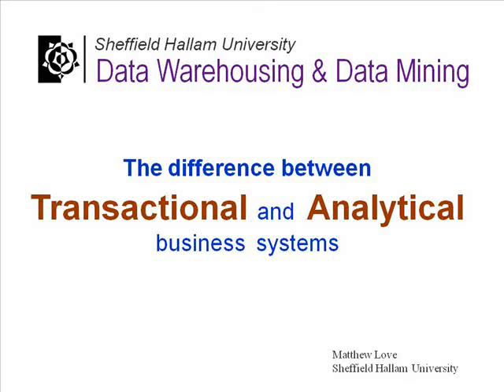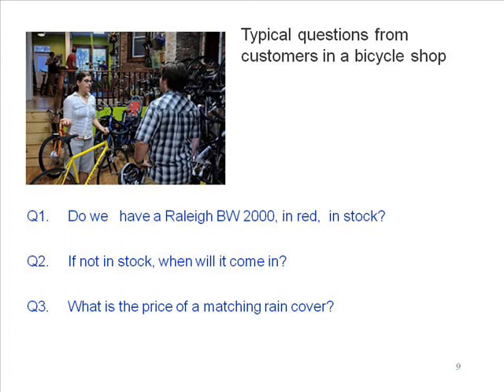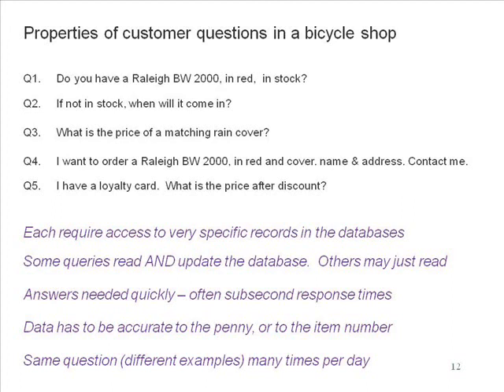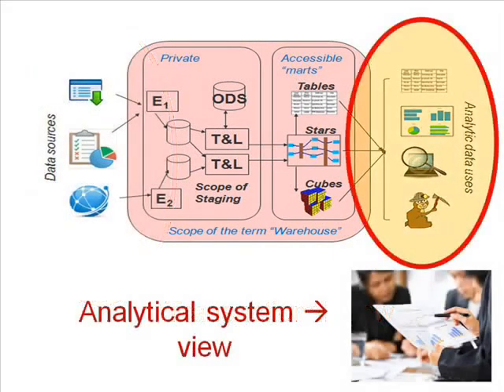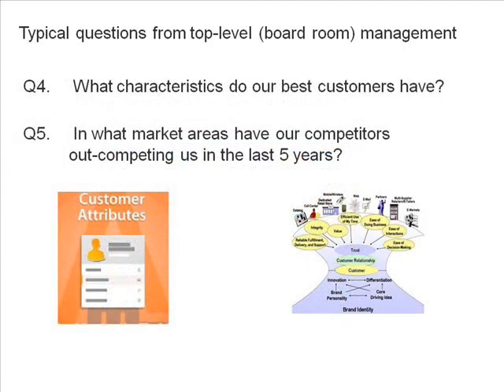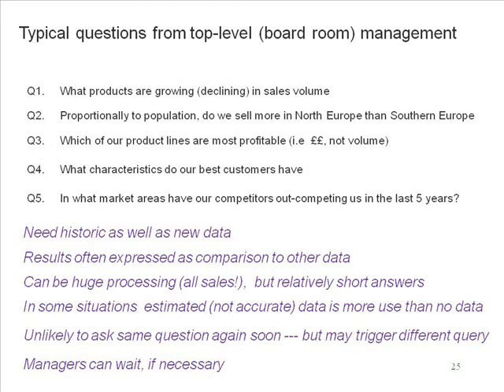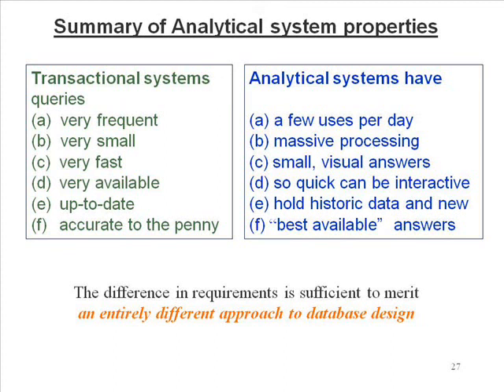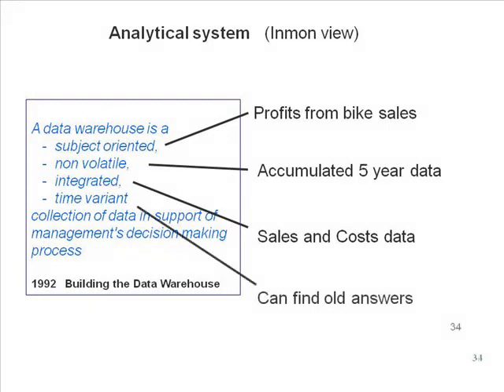Transactional v Analytical AdventureWorks